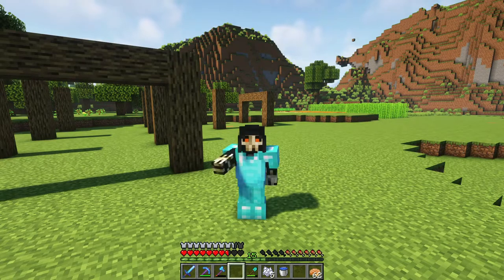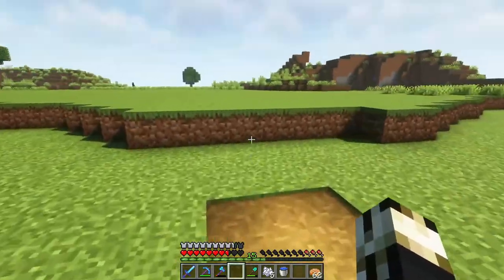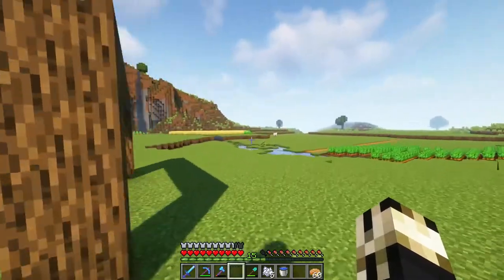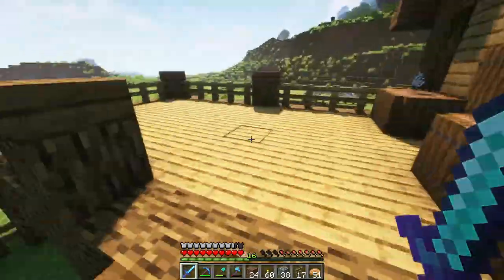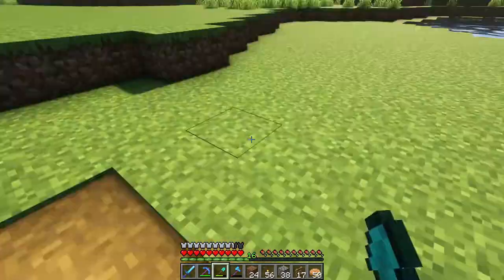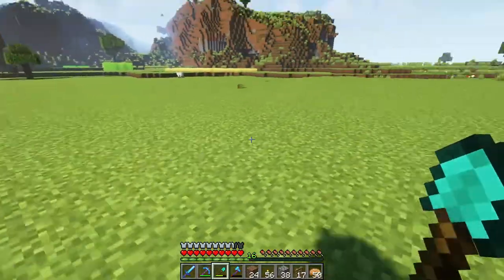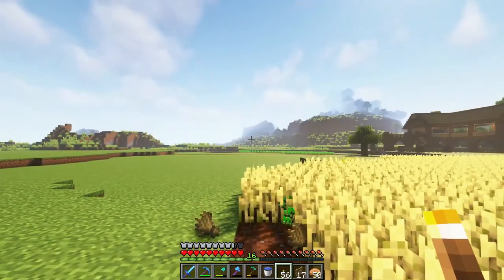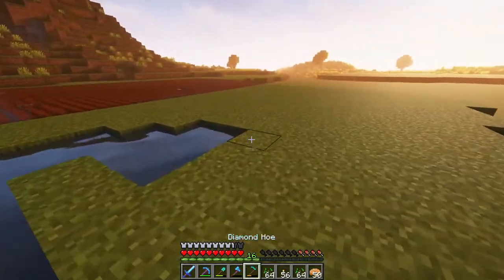Hoeing Myself to Death - ZetaCraft Minecraft SMP S2 EP6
If I would have known how long it would take to plow this field and how many hoes I was going to wear out I would have never become a farmer. Also I now have a farm house and a plan!

Shenanigan's, tomfoolery and chaos await us in Zetacraft SMP Season 2

Outro:
Rhonda, The Shadow